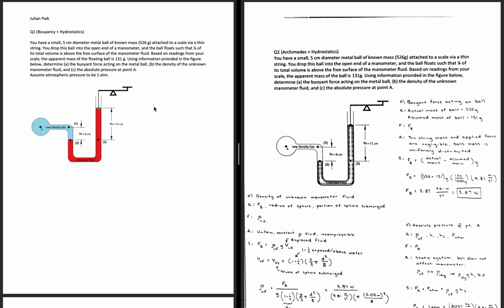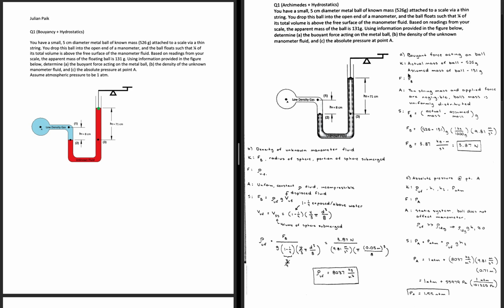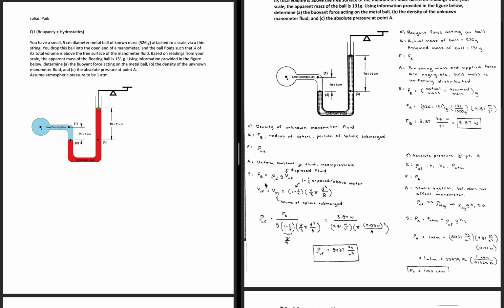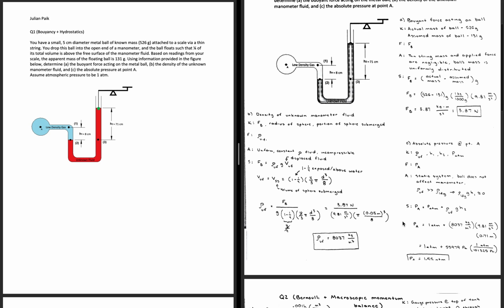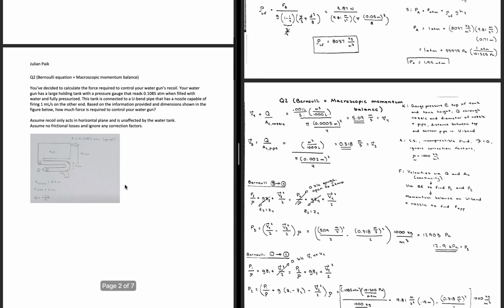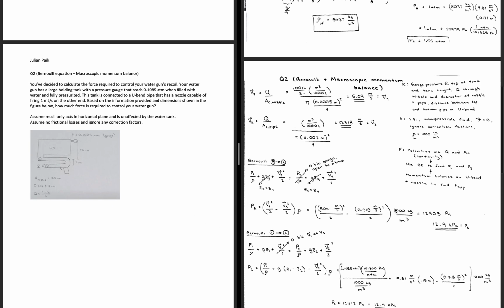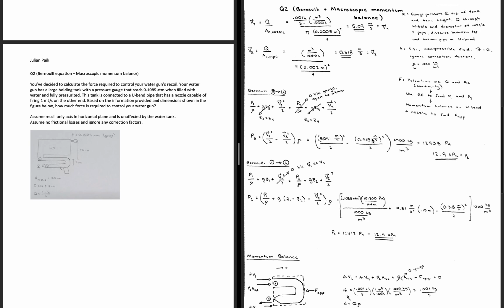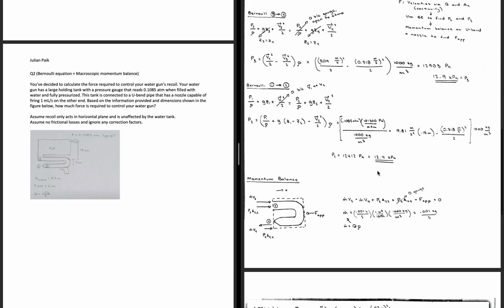Quiz Video - "Julian Paik's Concepts 1-4" Danny Fuhr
I am explaining Julian Paik's concepts 1-4 questions.